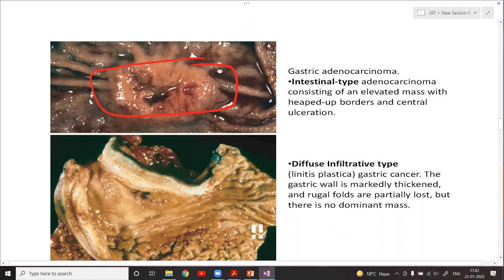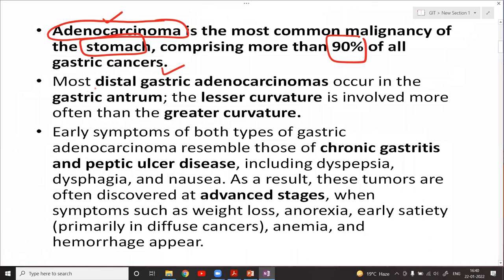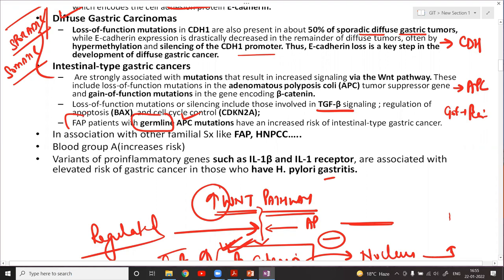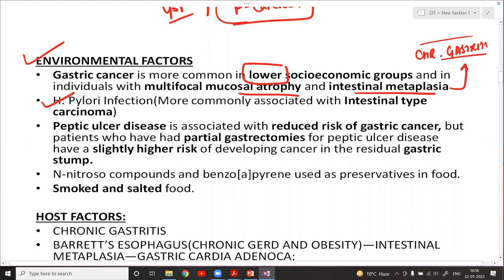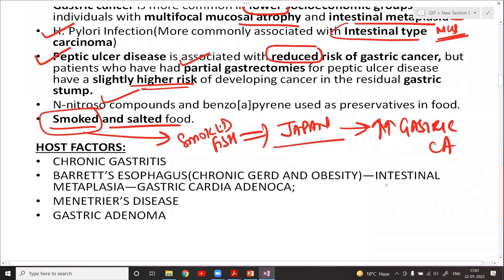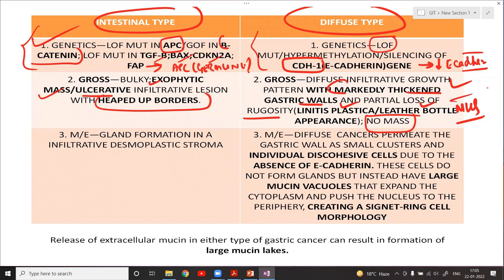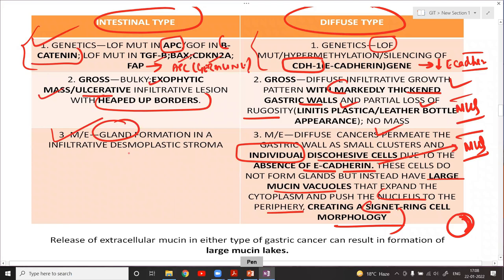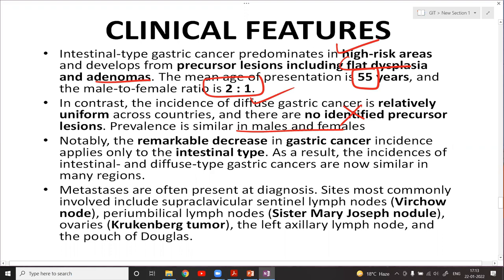GASTRIC CARCINOMA II GIT II ROBBINS 10TH E II PATHOLOGY LECTURES II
00:00 INTRO
00:12 TRAILER ONE
01:47 TRAILER TWO
03:54 BASICS
06:58 ETIO-PATHOGENESIS
26:41 INTESTINAL VS DIFFUSE VARIETY--GROSS AND MICROSCOPIC FEATURES
34:04 BENIGN VS MALIGNANT PEPTIC ULCER
35:40 DEPTH OF INVASION
37:06 CLINICAL FEATURES
39:58 THE END